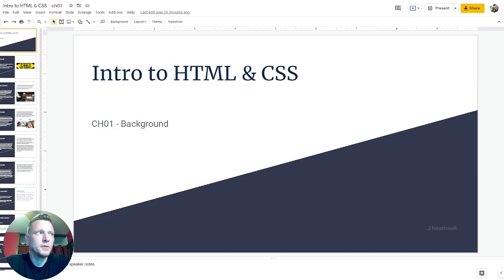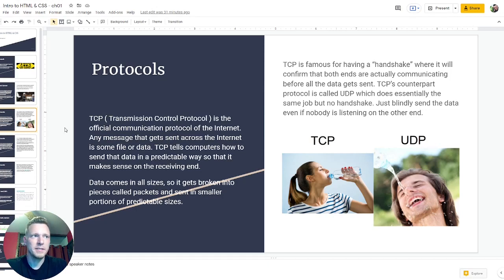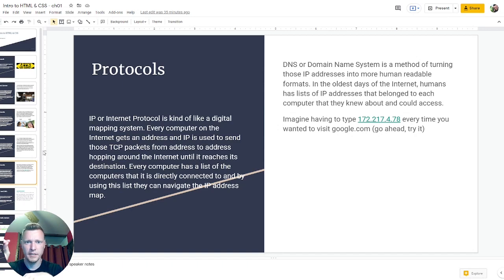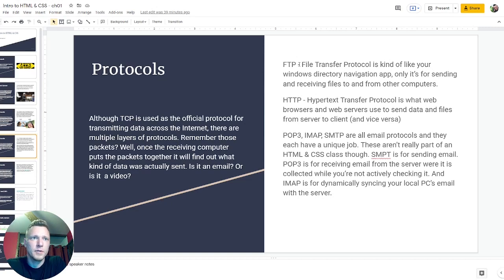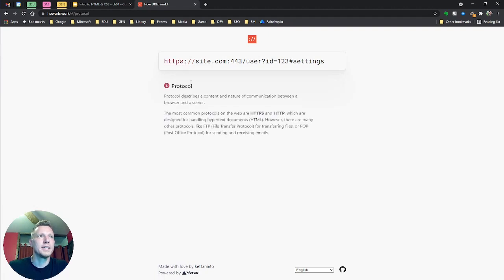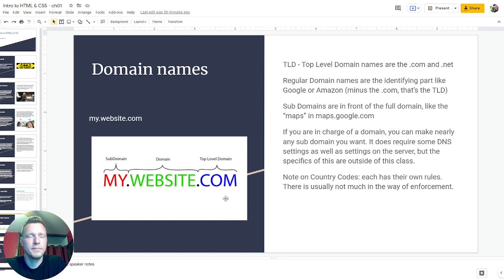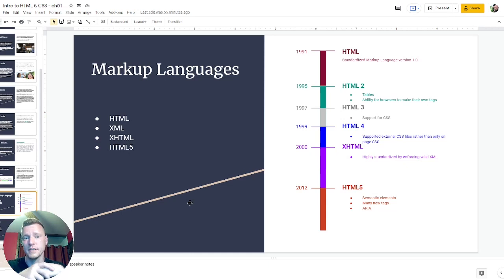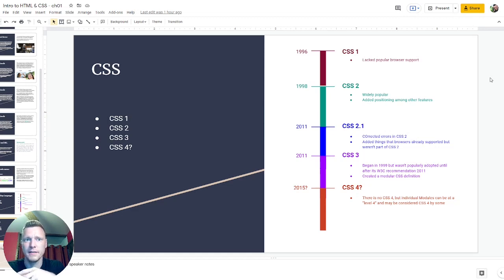Intro to HTML & CSS - The Internet - ch01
Key to an understanding of how to build content on the web is first an understanding of how the Internet actually works. Without diving into anything overly technical I'll explain the foundation of how communication over the Internet gets from point A to point B